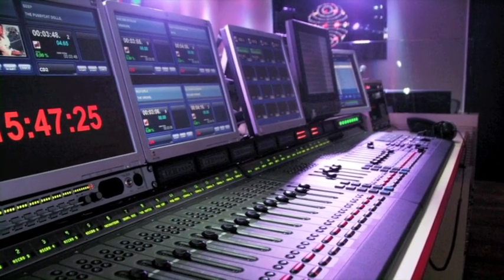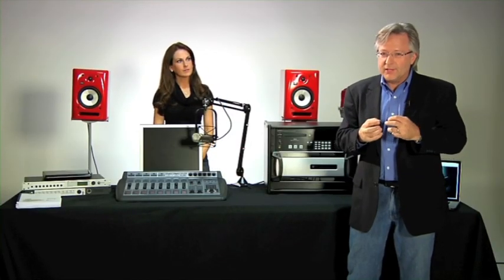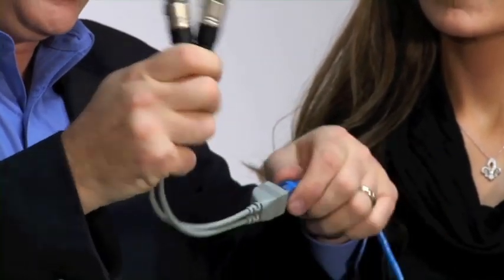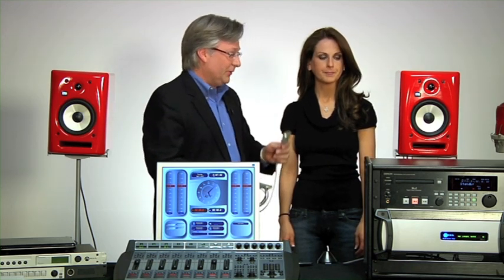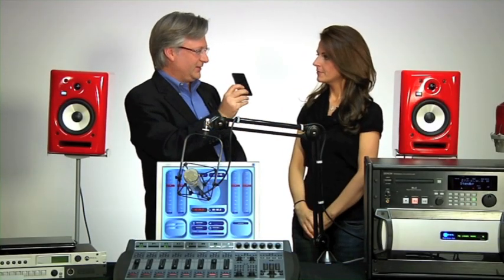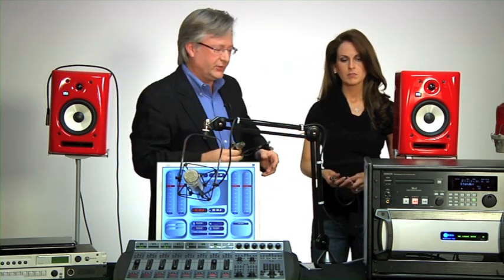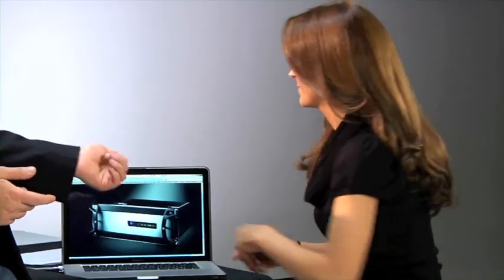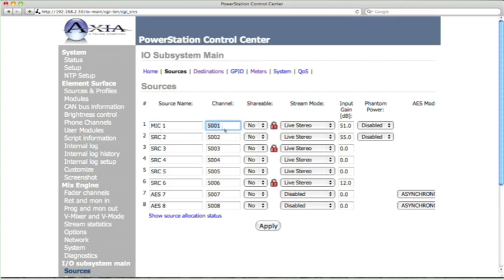Axia PowerStation Studio Build - Part 1 of 2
Kirk Harnack and Rachael Bernard build a radio studio using an Axia PowerStation.  Follow along and see how easy this is!